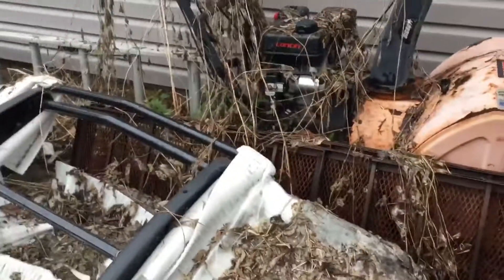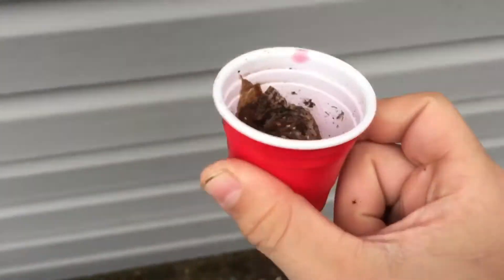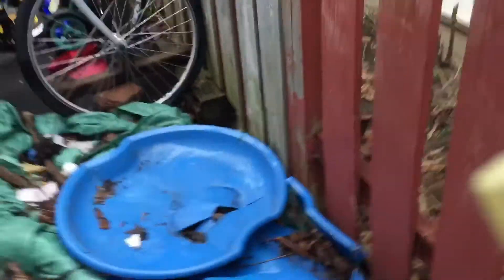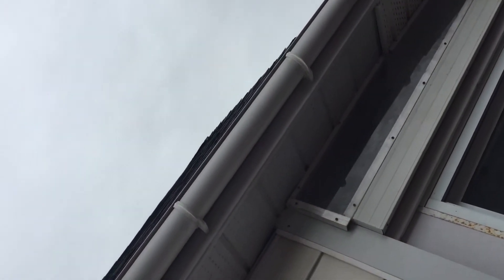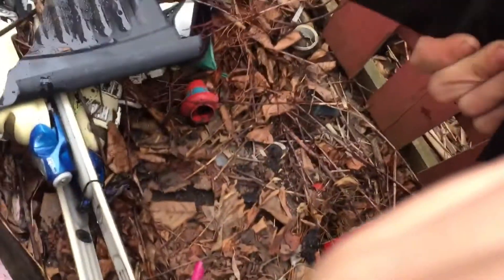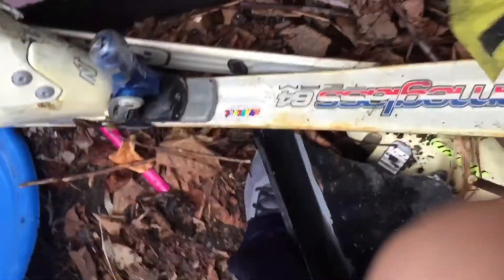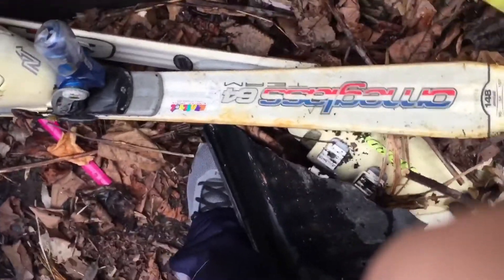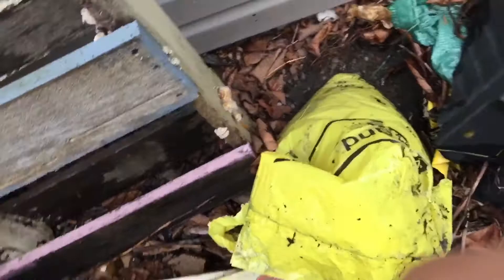I FOUND $20!!